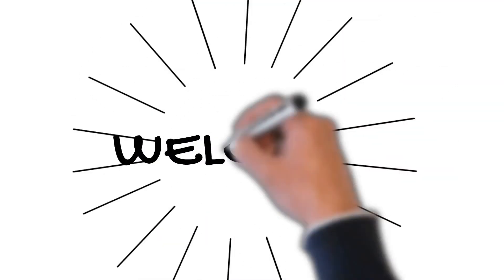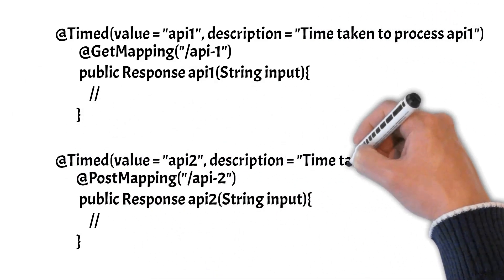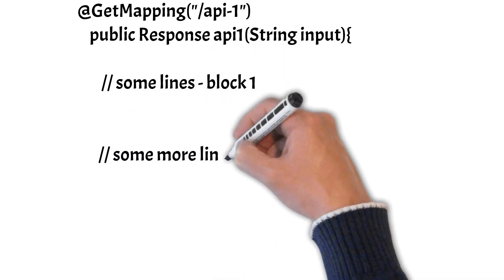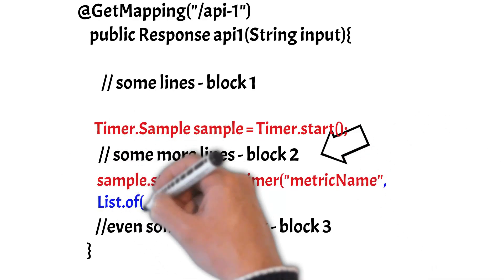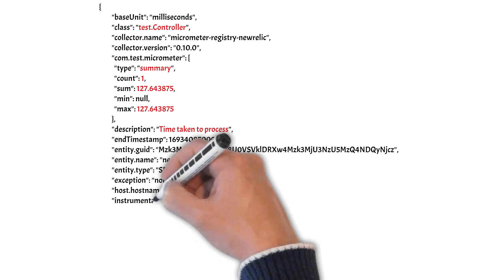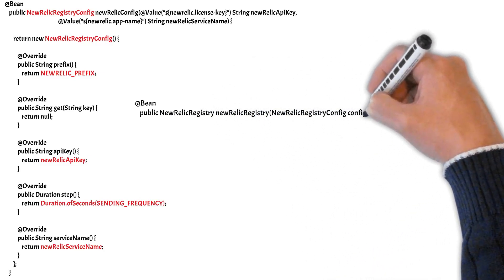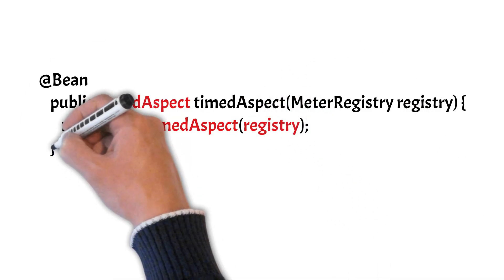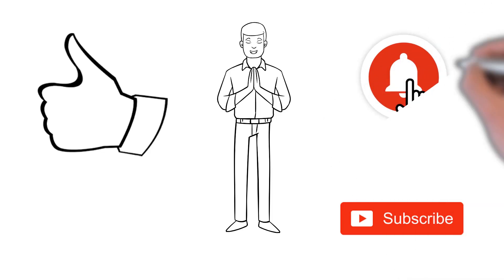Monitoring Java Code/API performance using Micrometer Telemetry and New Relic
In this video, I'll show you how to monitor Java Code/API performance using Micrometer Telemetry and New Relic. By using Micrometer Telemetry and New Relic, you can track the performance of your Java code and API and see where the bottlenecks are.

By monitoring Java Code/API performance, you can troubleshoot and optimize your code to improve performance. This is a common technique for developers who want to optimise their code for performance and scalability. Watch this video to see how to use Micrometer Telemetry and New Relic to monitor Java code/API performance.

I recommend these books for enhancing your knowledge in Java. Do checkout:-

Pragmatic Programmer, The: From Journeyman to Master
Scjp Sun Certified Programmer for Java 6 Study Guide (Exam 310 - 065) (Old Edition)
Docker Deep Dive: Zero to Docker in a single book
Cloud Native Microservices with Spring and Kubernetes: Design and Build Modern Cloud Native Applications using Spring and Kubernetes (English Edition)
Working Effectively with Legacy Code (Robert C. Martin Series)
Beginning Hibernate: For Hibernate 5
Data Structures and Algorithms Made Easy in Java
Software Architecture in Practice (SEI Series in Software Engineering)
Java Concurrency In Practice
Data Structures & Algorithms in Java, 2e

Do read my pick of the best basic Java interview questions